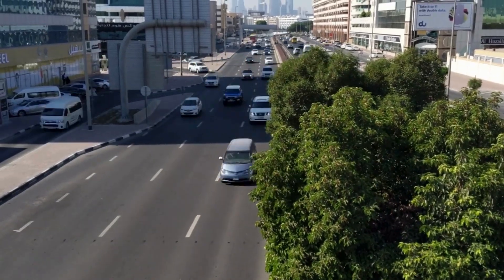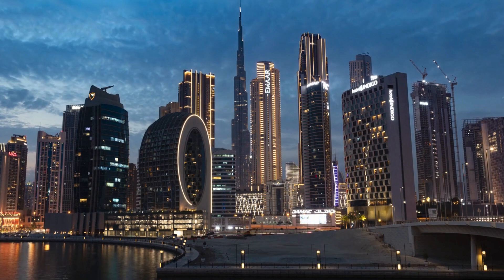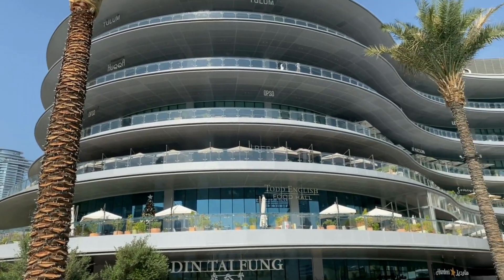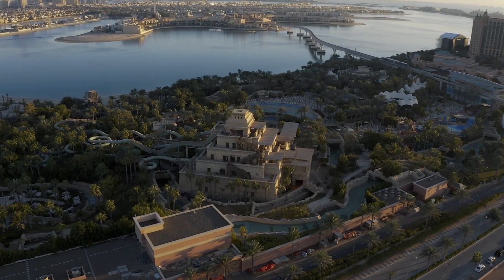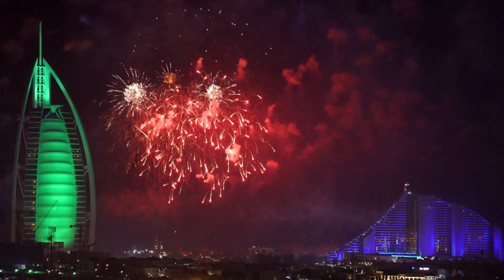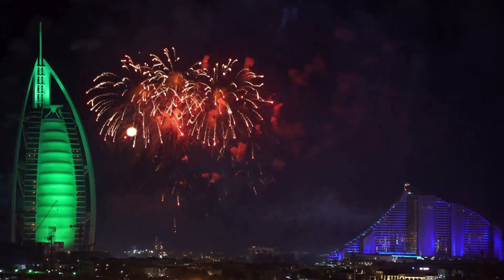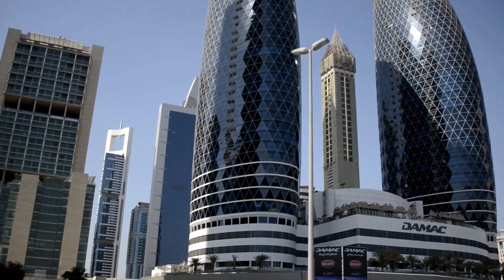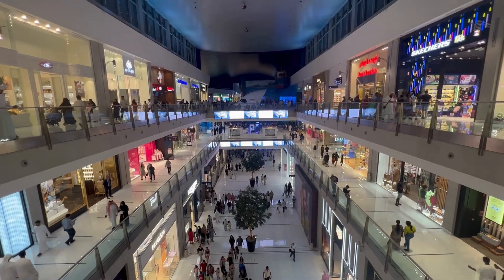top places to explore in dubai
"Welcome to the mesmerizing world of Dubai! 🌆✨ Join us on an unforgettable journey as we explore the city's iconic landmarks and hidden gems. From the breathtaking heights of the Burj Khalifa to the extravagant luxury of the Burj Al Arab, and the bustling energy of the Dubai Mall to the cultural extravaganza of Global Village – this video is your passport to the best places to visit in Dubai.

🏰 Burj Khalifa: Soar to new heights at the world's tallest building, offering panoramic views that will leave you breathless.

🛍️ Dubai Mall: Shopaholic's paradise! Discover the latest trends, indulge in gourmet delights, and be amazed by the stunning Dubai Fountain show.

🌊 Marina Mall: Immerse yourself in the vibrant atmosphere of Dubai Marina. Enjoy shopping, dining, and stunning waterfront views.

🌅 Burj Al Arab: Experience unparalleled luxury at the iconic sail-shaped hotel, a symbol of Dubai's opulence and hospitality.

🌍 Global Village: Journey through cultures at Global Village, where the world comes together with pavilions showcasing diverse traditions, entertainment, and cuisine.

Whether you're planning a visit or just dreaming of Dubai, this video is your virtual guide to the city's wonders. Hit play and let the adventure begin! 🌍✈️